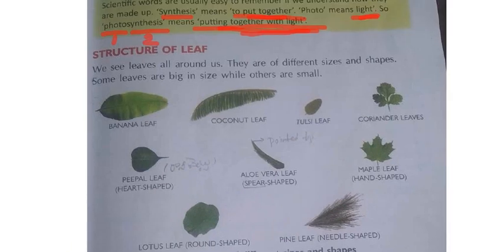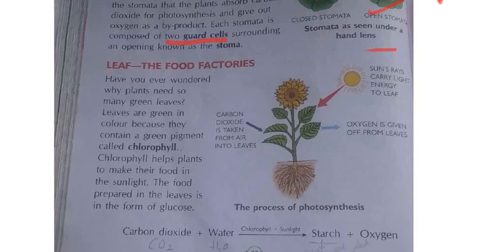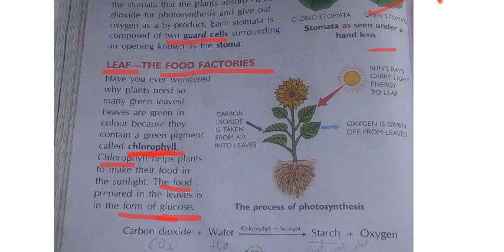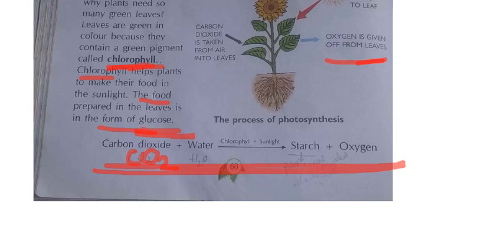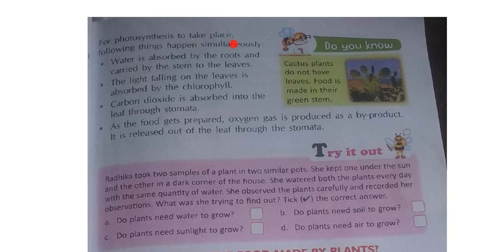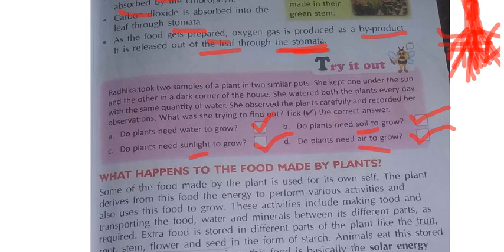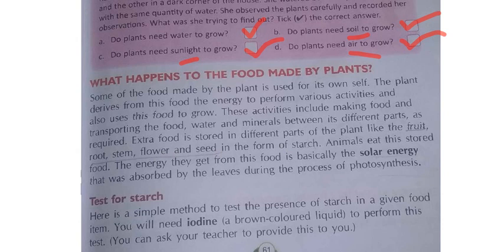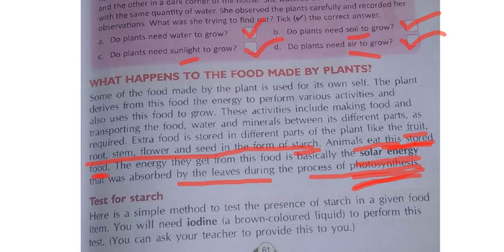CLASS 4// LESSON 6//HOW PLANTS MAKE FOOD// PART 2